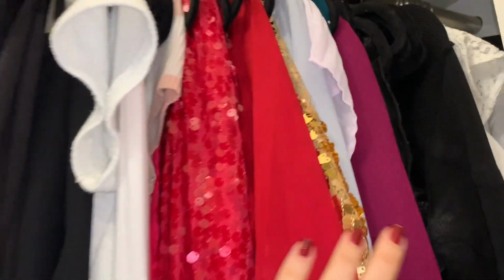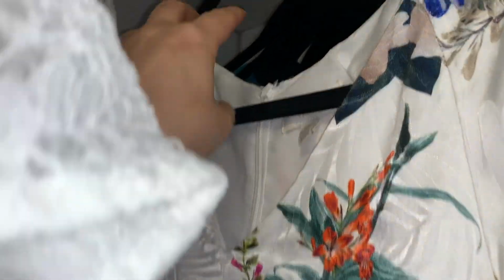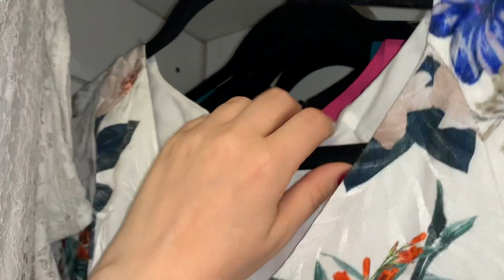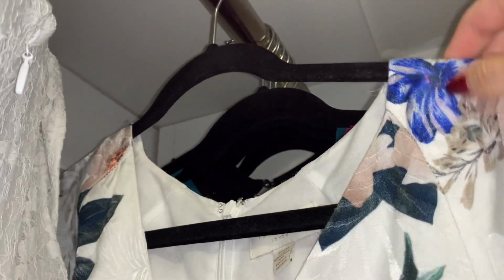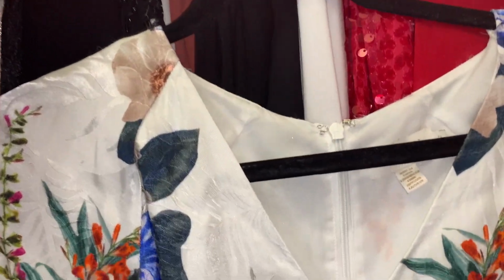DITL: Secret To Grocery Shopping (Whole Foods Haul) + Recipe!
Follow me around as I do groceries  @WholeFoodsMarket  with my favorite  @Lotus Trolley Bag  and see the outfit I picked. At the end there's a recipe for banana bread and mango butter (yum!).

LTK - Shop My Instagram: @Beautybymarianela